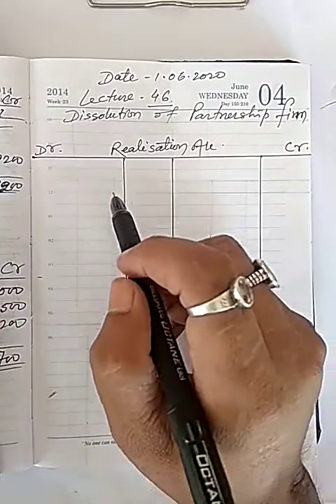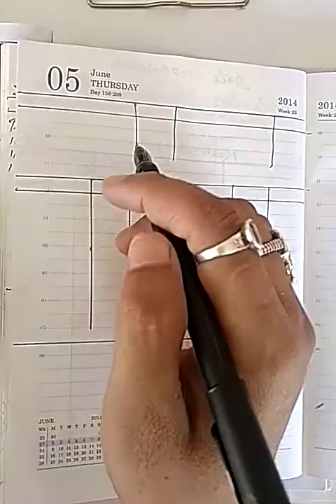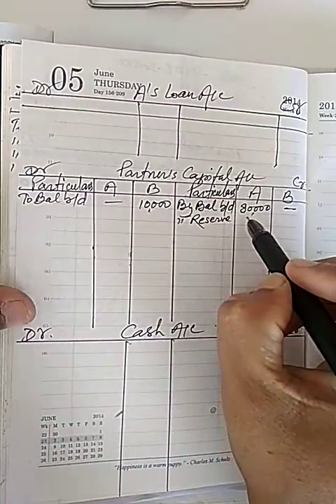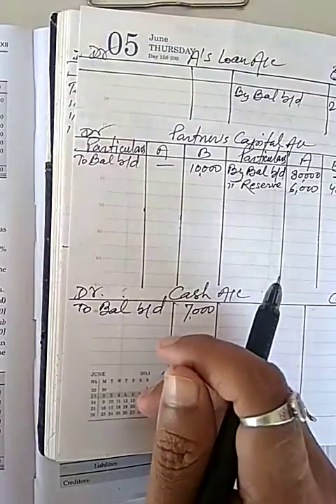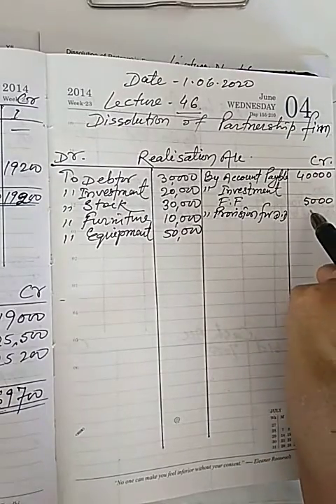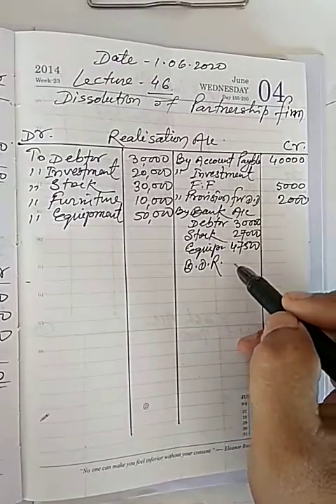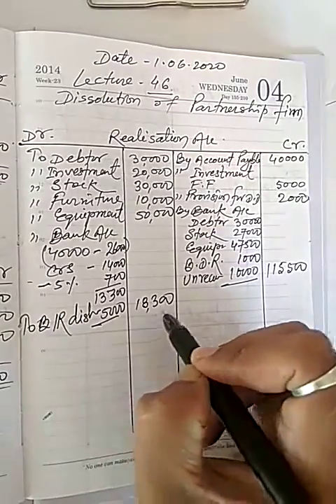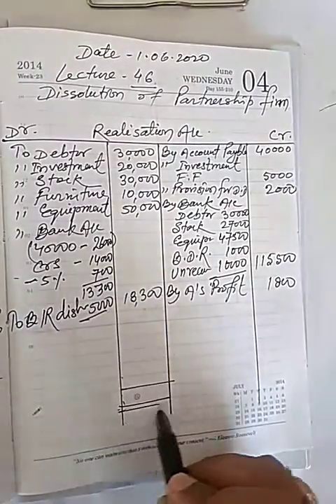Dissolution of Partnership firm, Practical Problem for XII, Lecture- 46, By- Praveen Kumar Singh